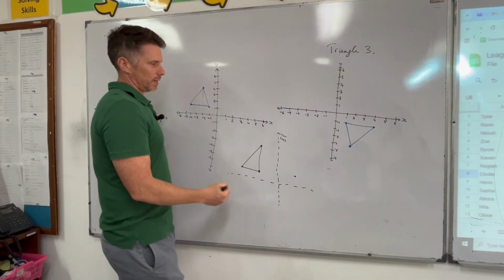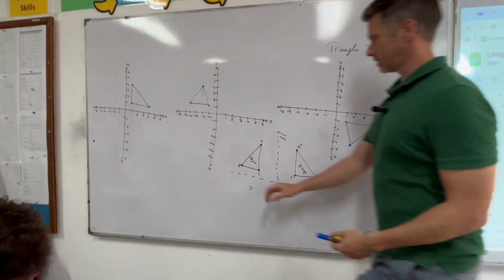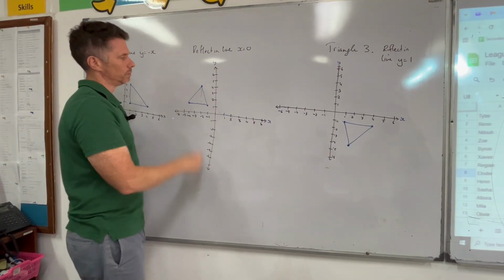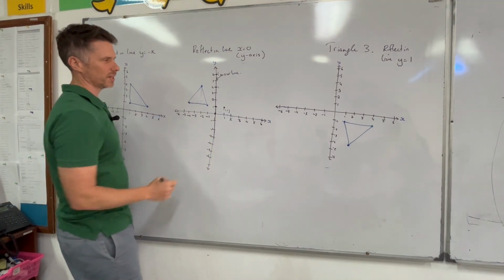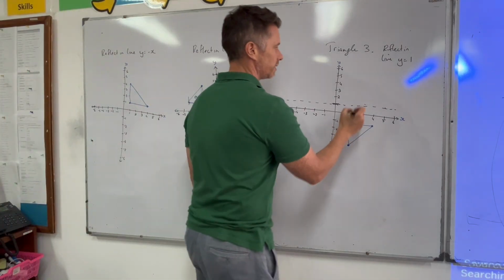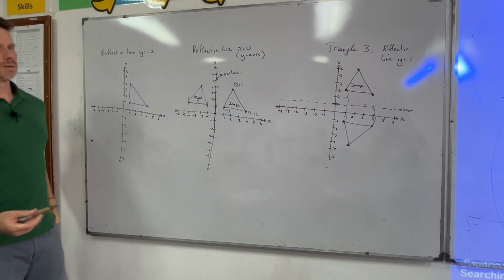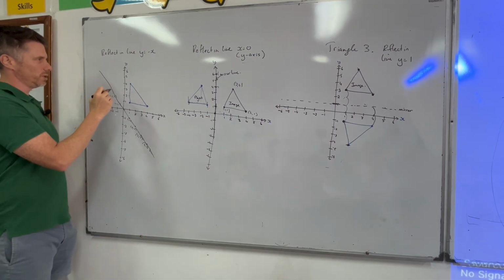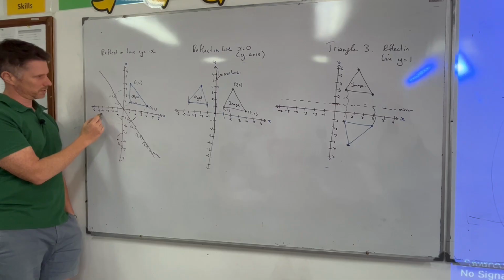Reflections using Coordinate Diagram Geometry Transformations